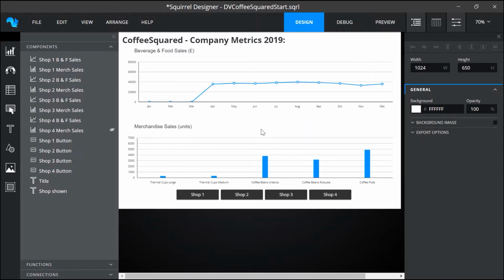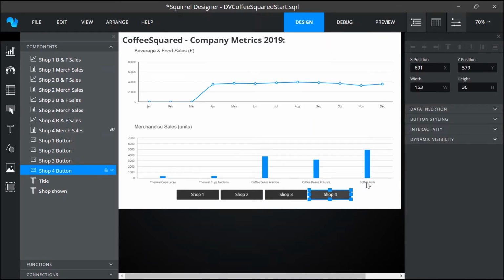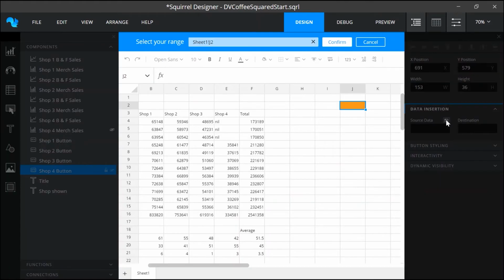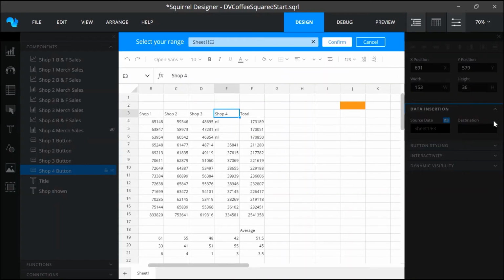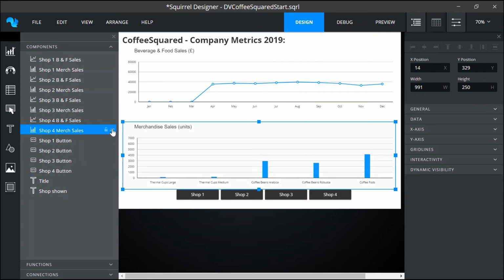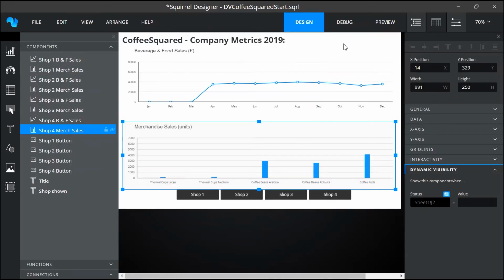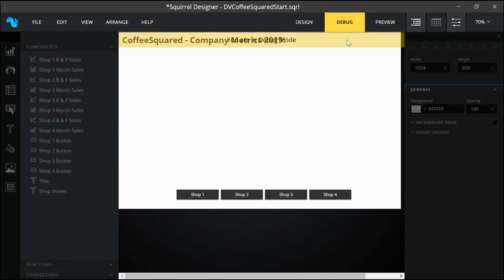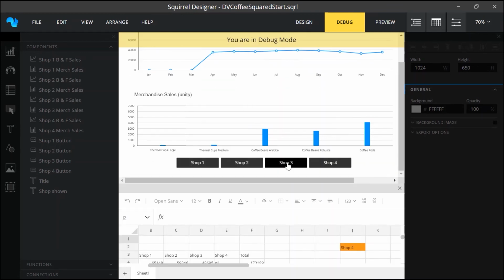Squirrel Tutorial: Dynamic Visibility Part 2 – Using Data Insertion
This video tutorial will show how you can control the dynamic visibility of components in your Squirrel project by using data insertion. This video follows on from a previous video, "Dynamic Visibility Part 1 – The Basics", so be sure to watch that if you haven’t already done so.